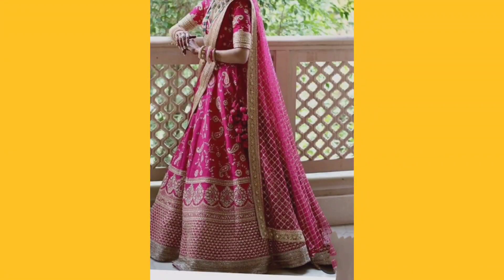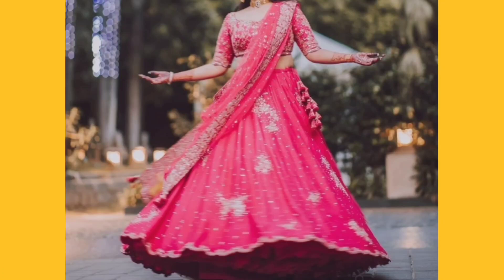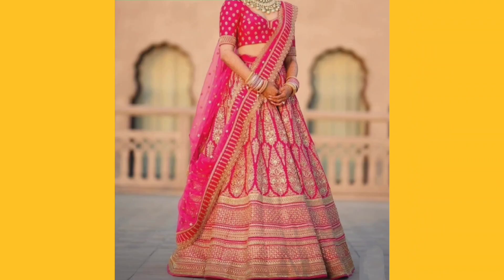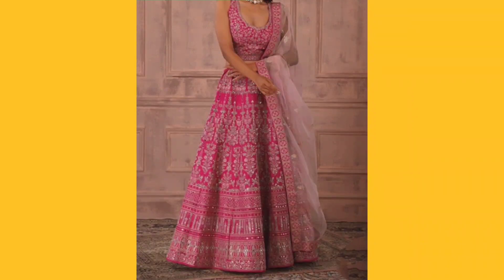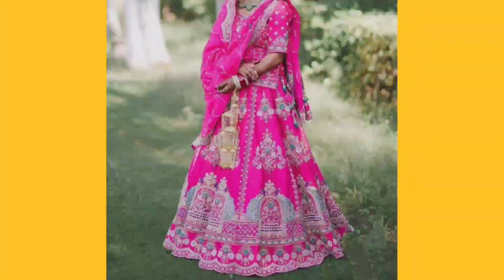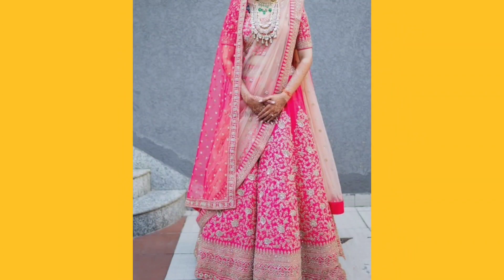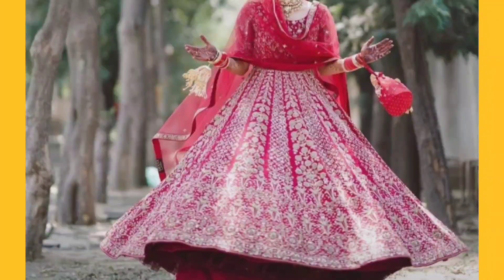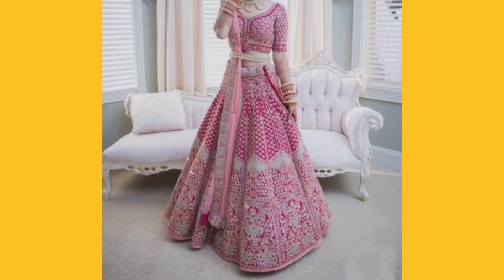Beautiful hot pink bridal lehanga designs for wedding